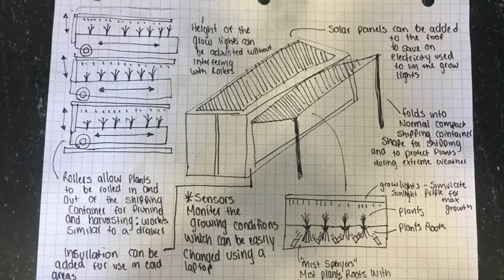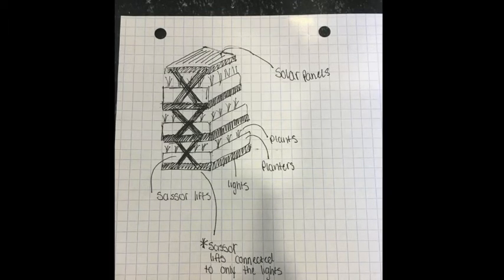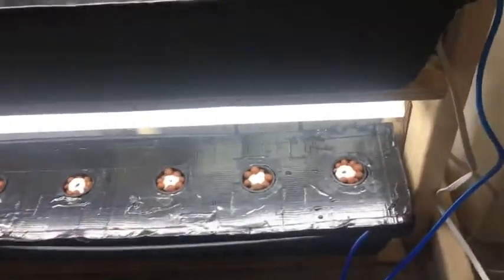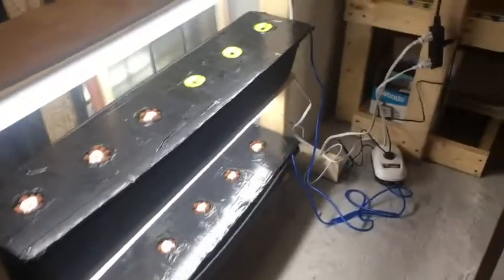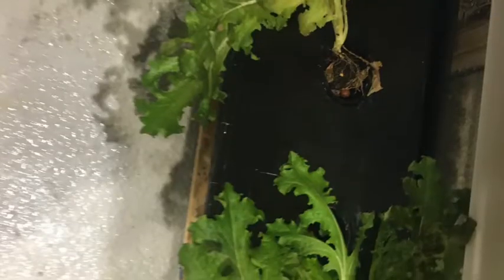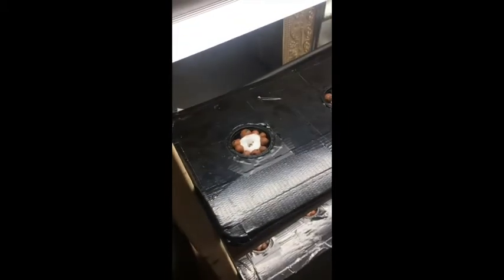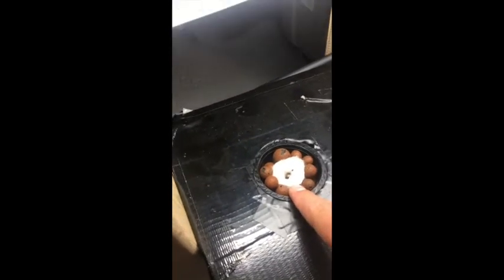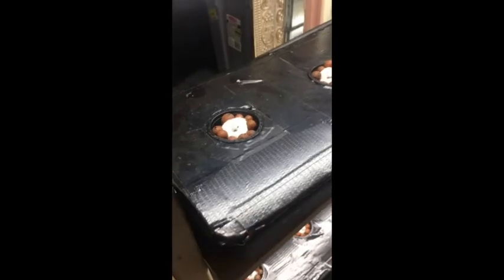FOODHELP INDOOR FARMING SYSTEM! 2020 Invent It Challenge Winner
The 2020 Invent It Challenge winners have been announced! The FoodHelp Indoor Farming System was created by Henry F., winner for the solo 11-13 category!
Cricket Media® is a global education company creating high-quality print and multi-media products for children, families, mentors, teachers, and partners that improve learning opportunities for everyone. Led by our 9 award-winning children’s magazines and our customizable research-tested collaborative learning platform, we are committed to creating and supporting innovative learning experiences that help children safely explore and engage with their expanding world.